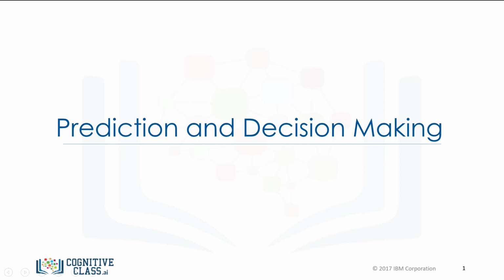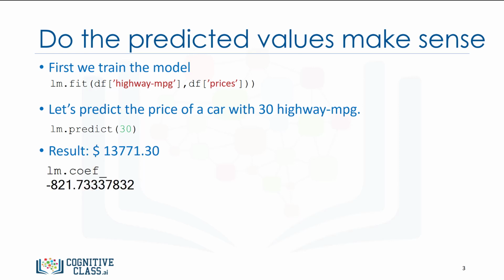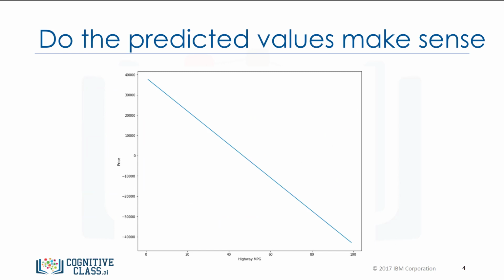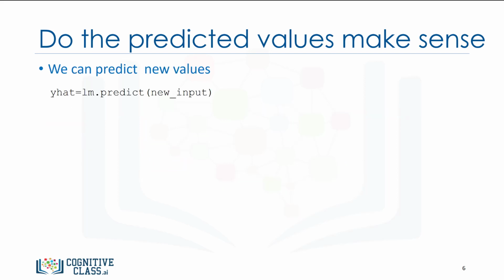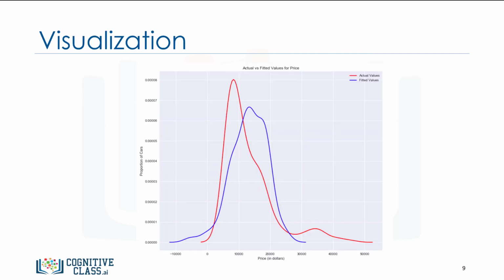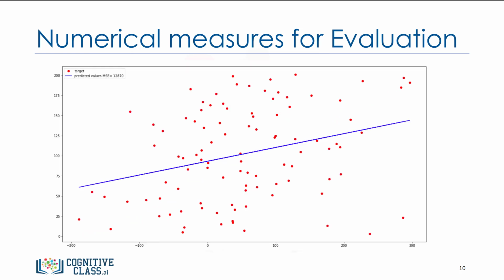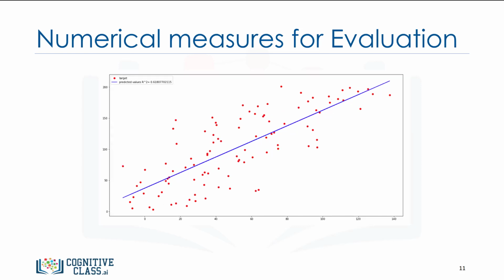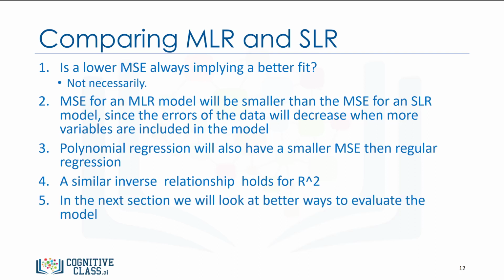Prediction and Decision Making